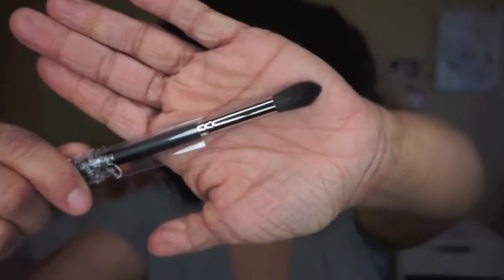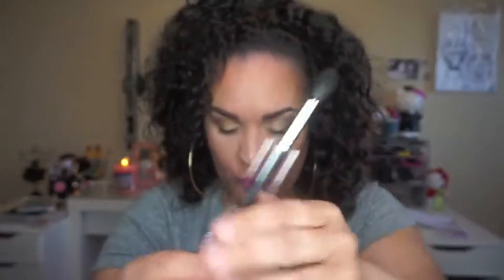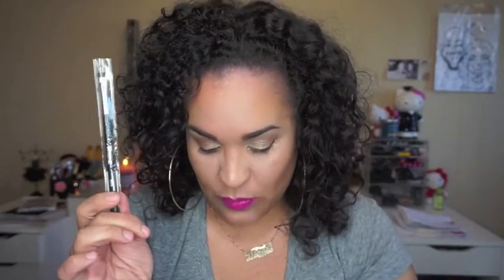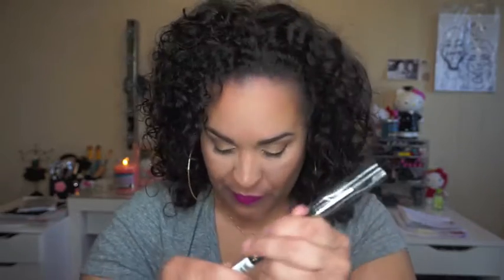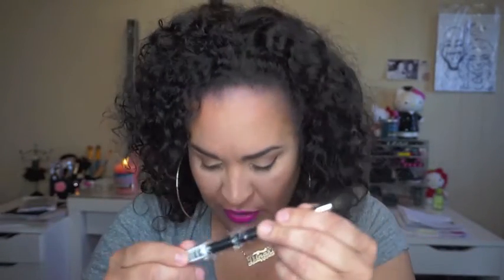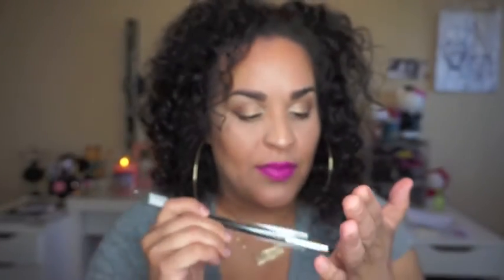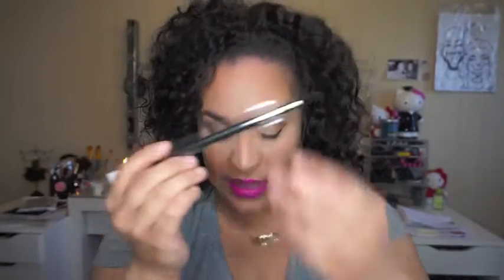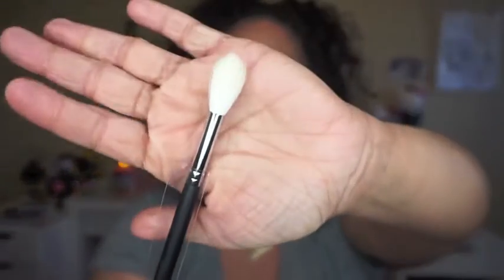April Morphe Brush Subscription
Hey loves!!! I am back with a video on the April Morphe Brush Club!!! Love you stay fabulous!!!